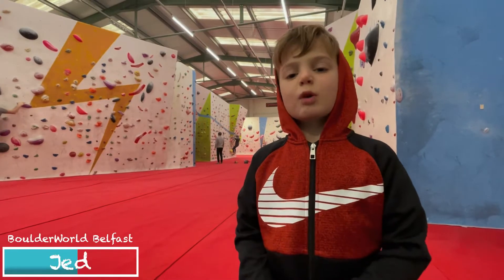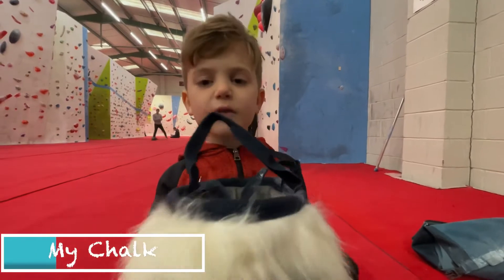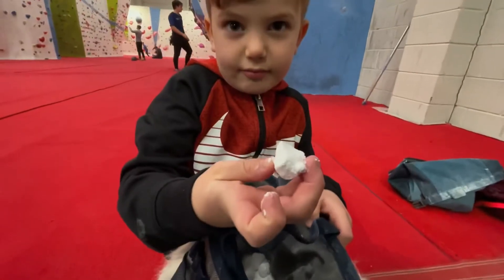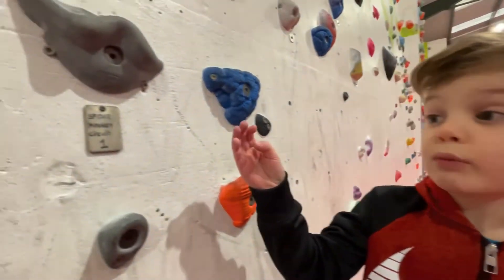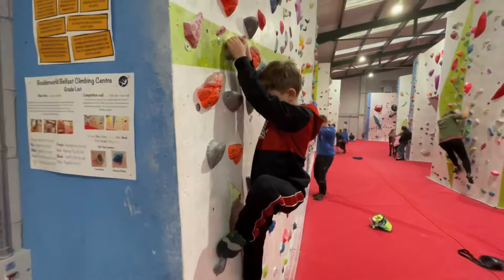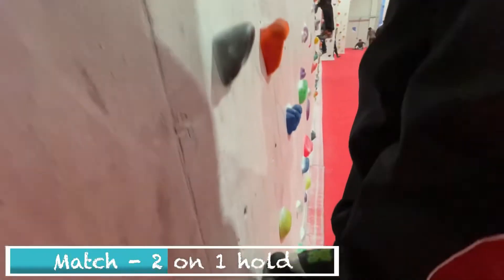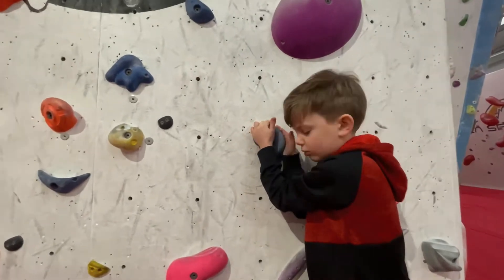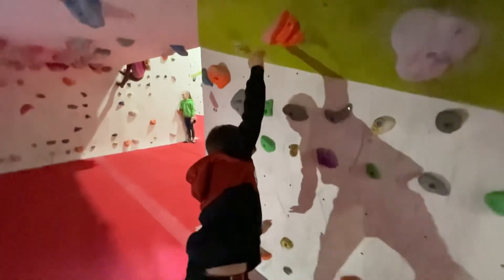Boulderworld - Lil Jed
Little Jed showing us how it’s done!